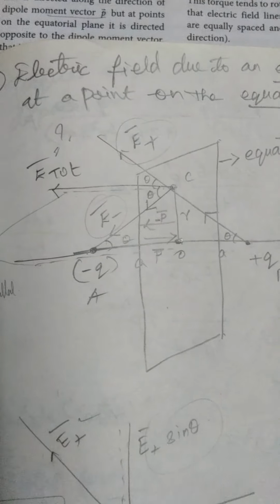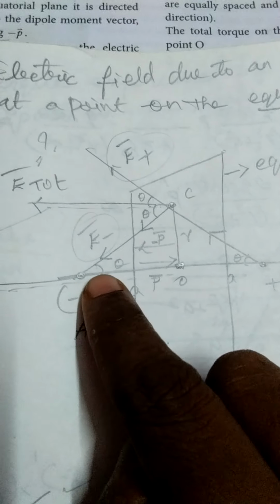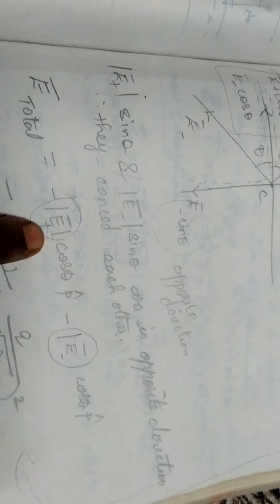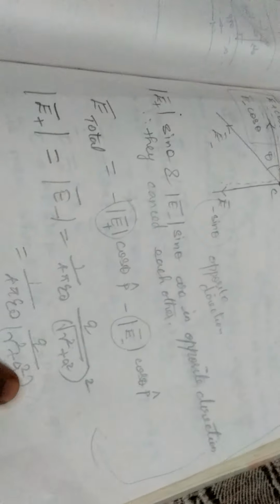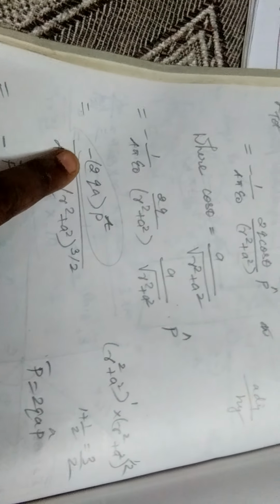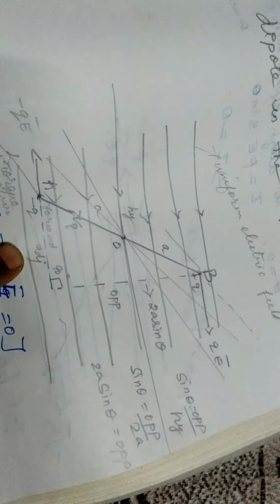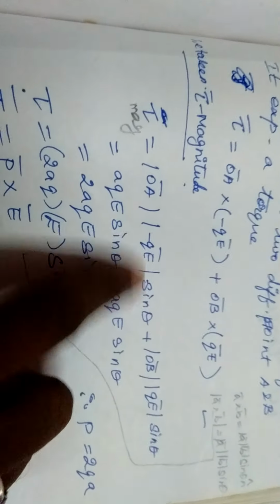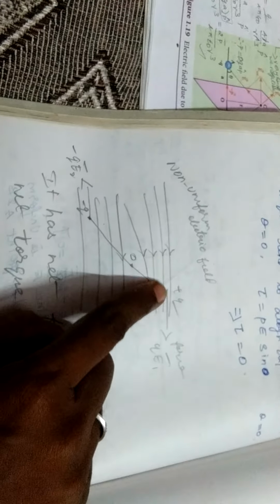11th physics internal portion equatorial plane